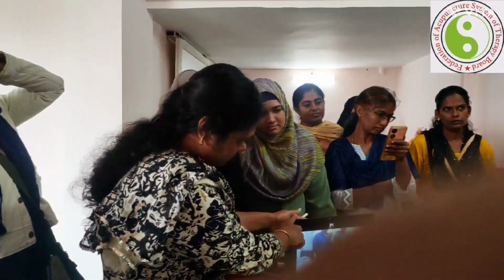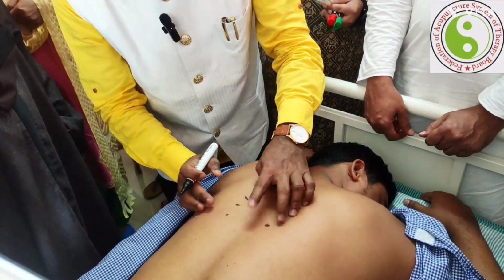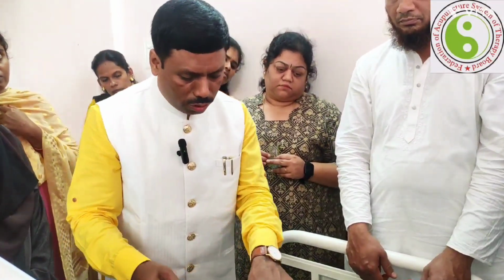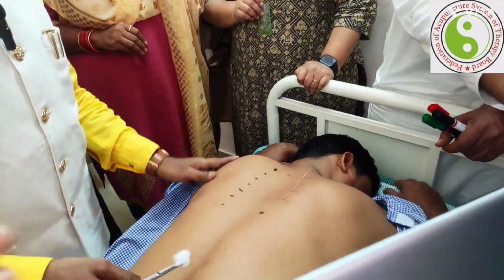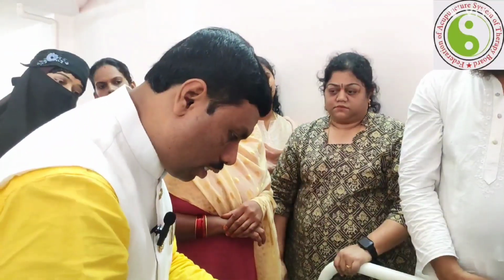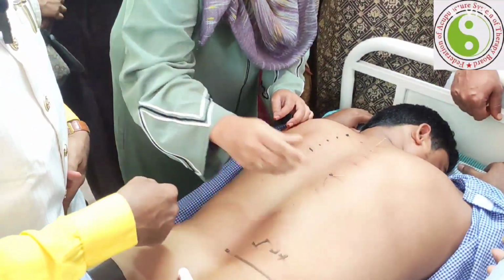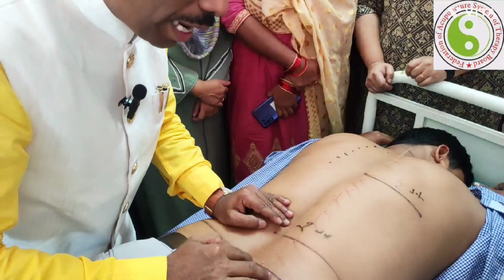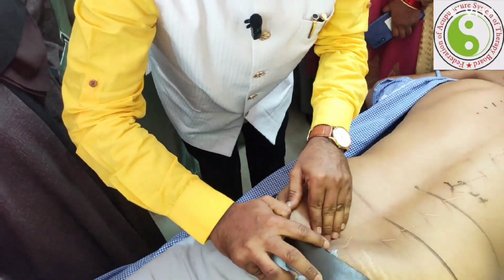TO KNOW "CERVICAL & BACK PAIN" ACUPUNCTURE POINT'S